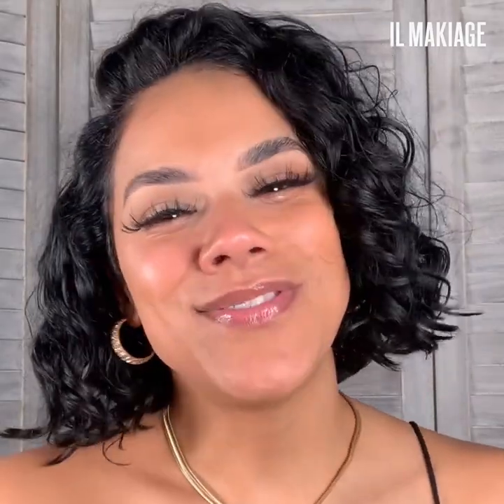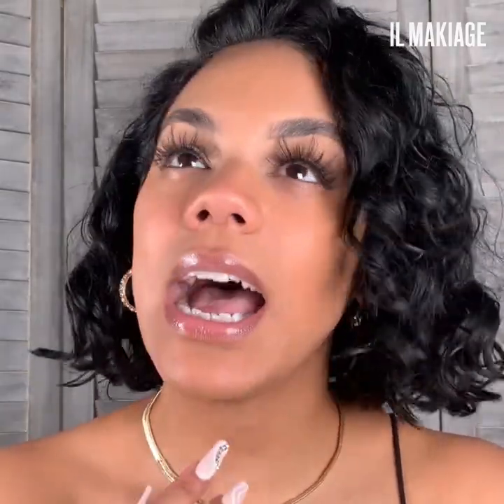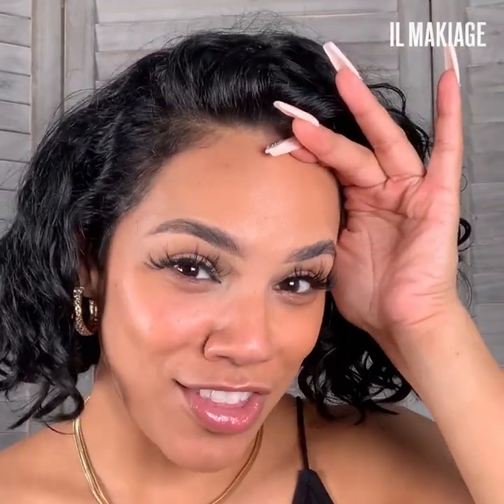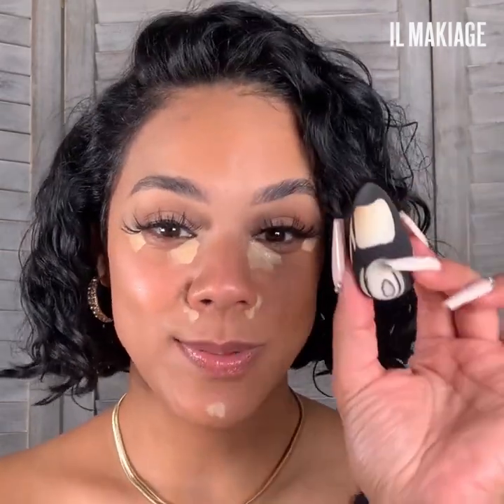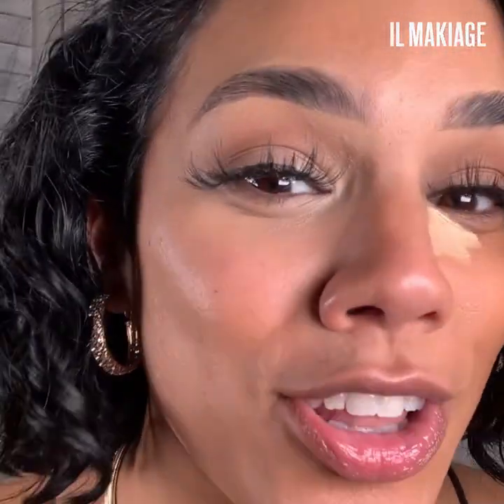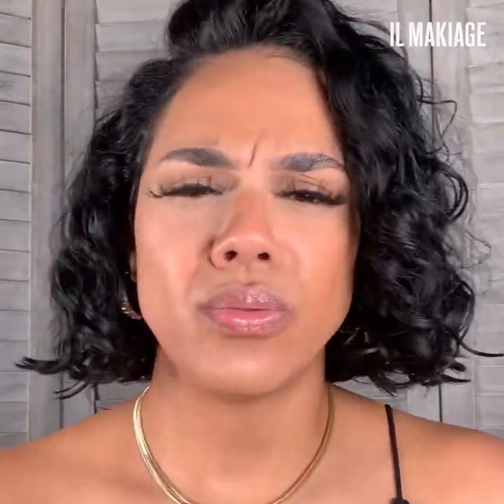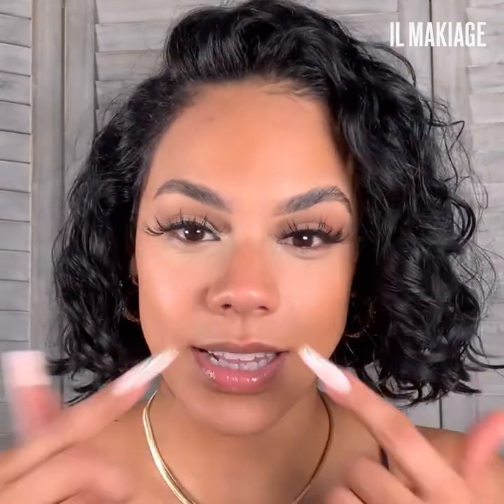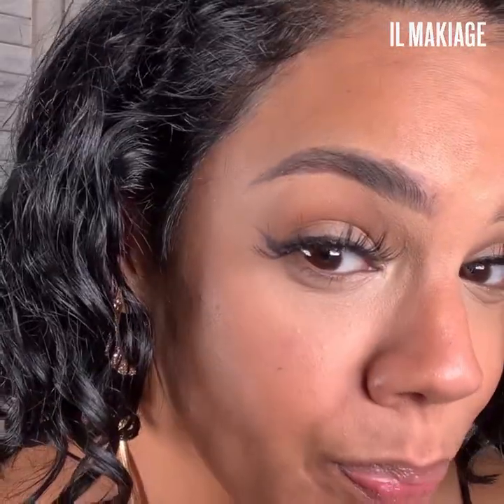When and How to Apply Concealer | IL MAKIAGE How-To Guide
Take the PowerMatch Quiz to find your perfect concealer match and try this look at home!